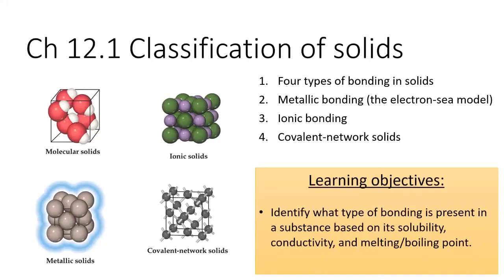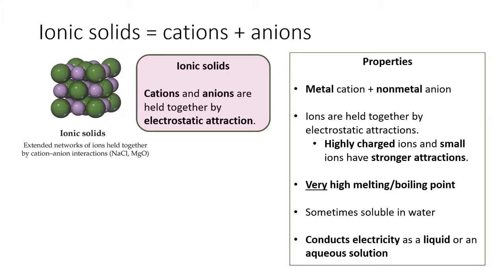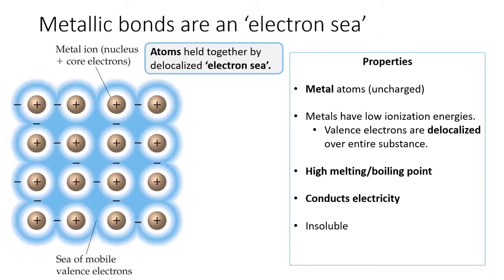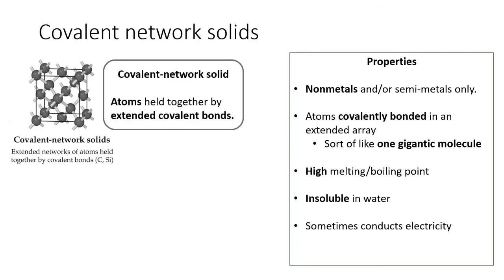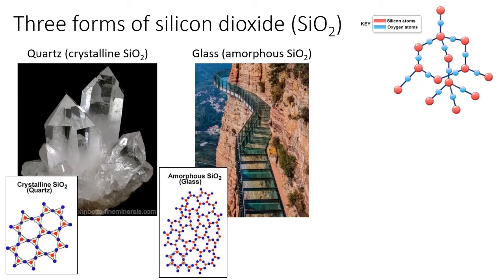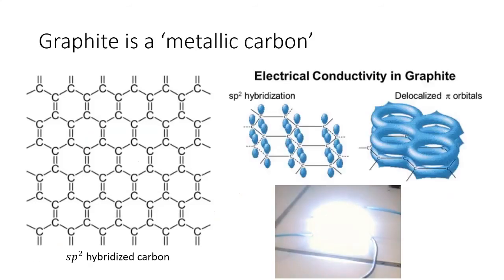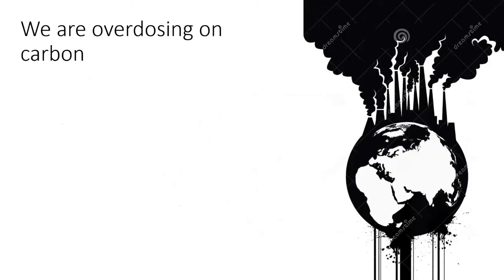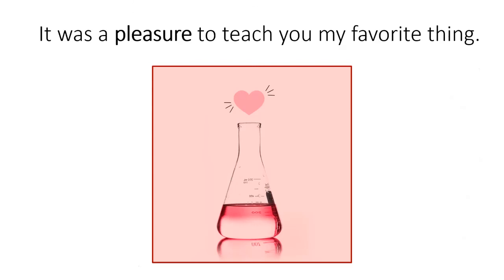12.1 and 12.9 Classifications of solids